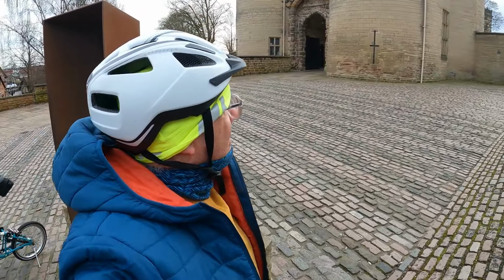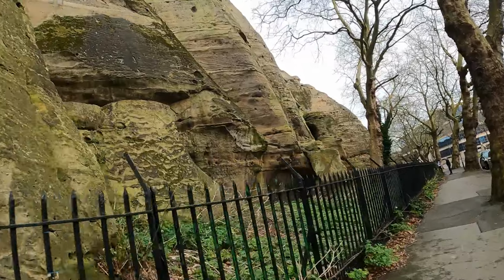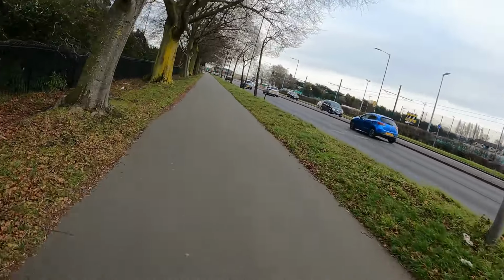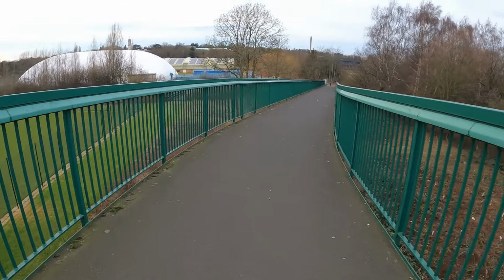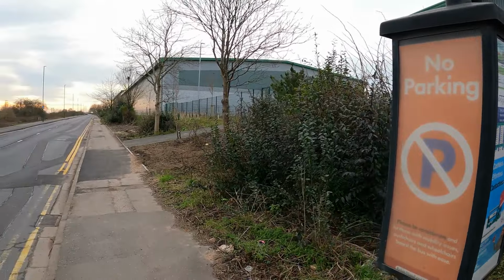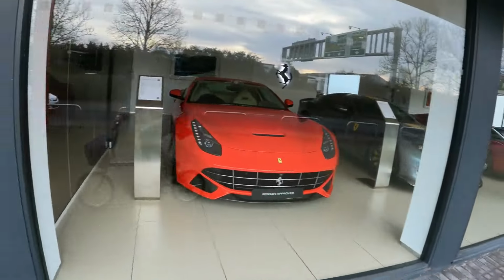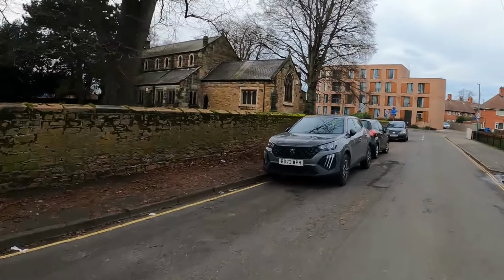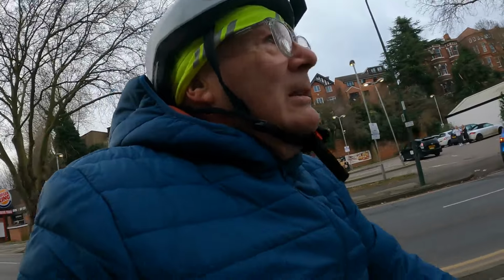Brompton B75 In Nottingham The City For Cycling